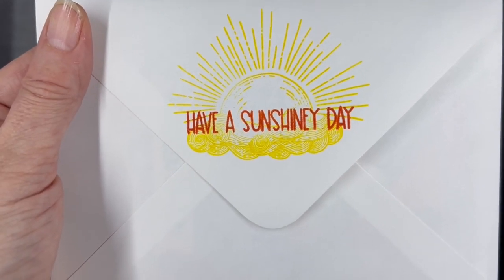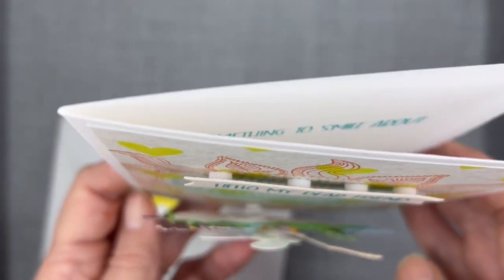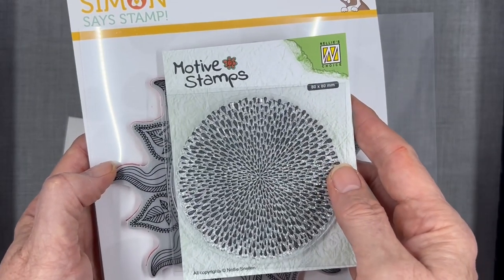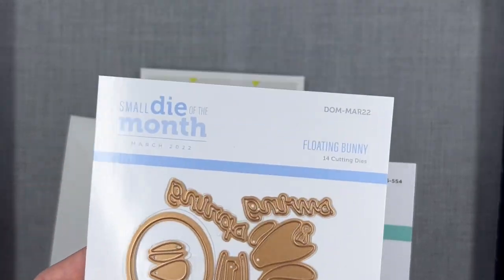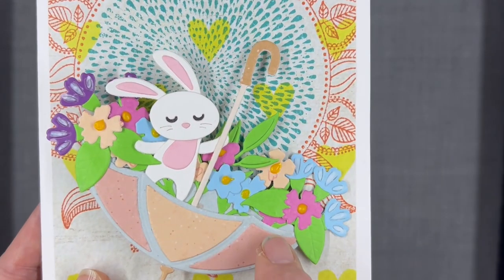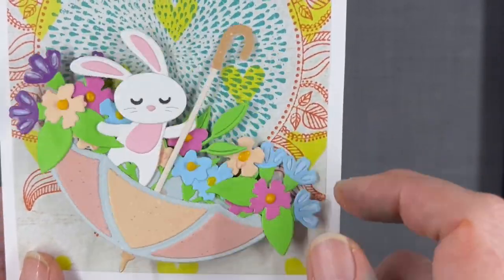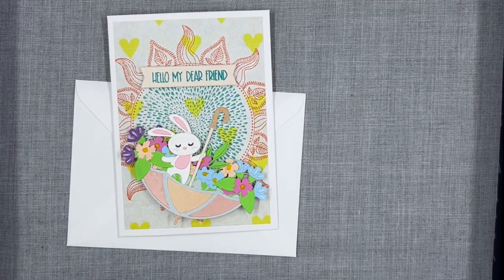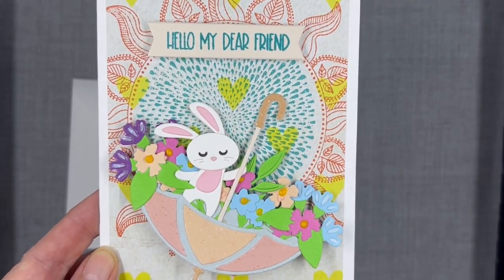Bunny Umbrella Wobbler Card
This Process video was made for Craft Roulette episode 204.